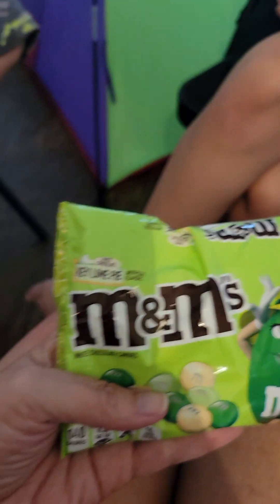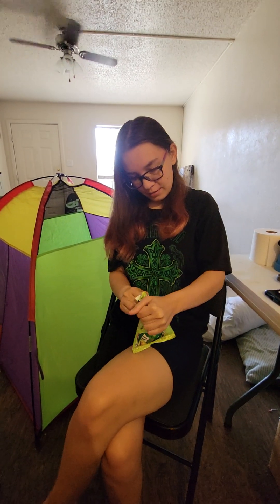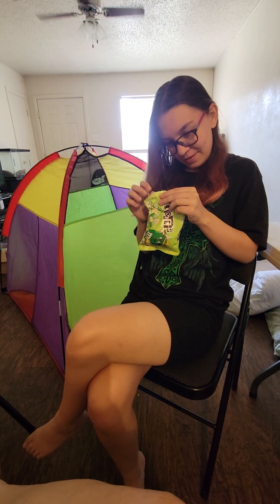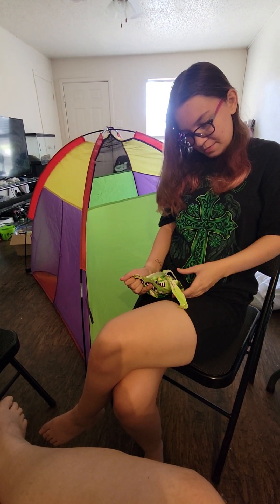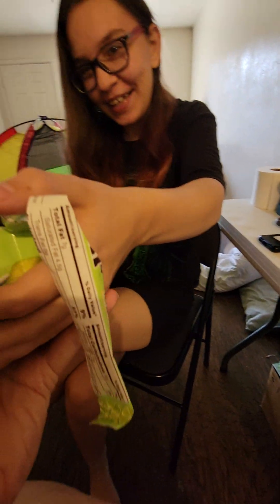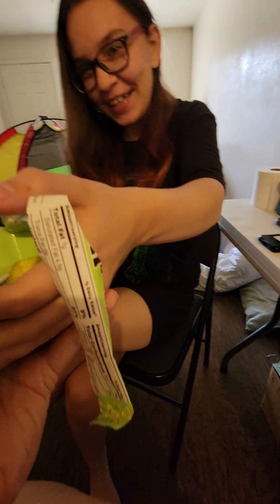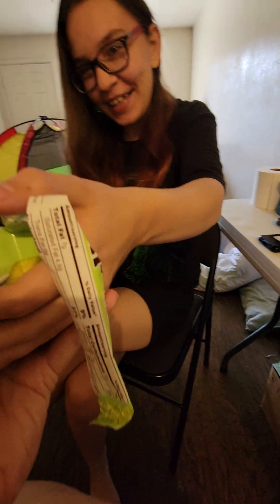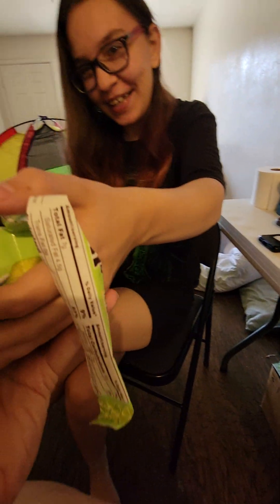Tasting KeyLimePie M&M's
tring the Key Lime M&M's